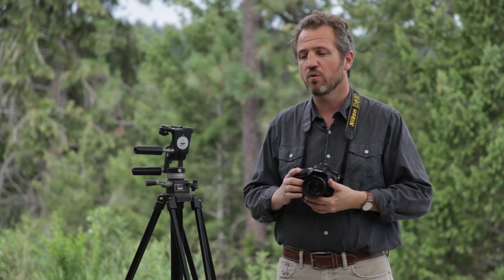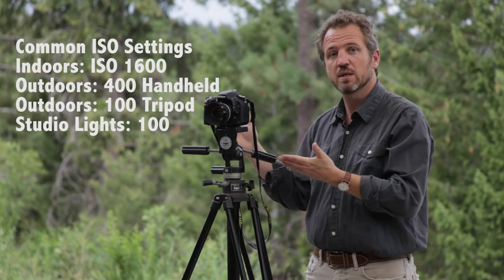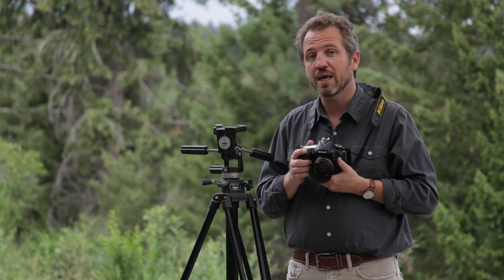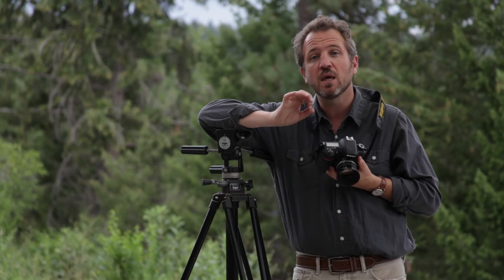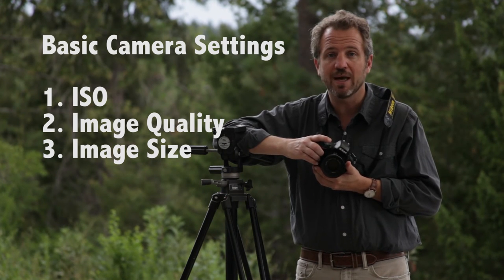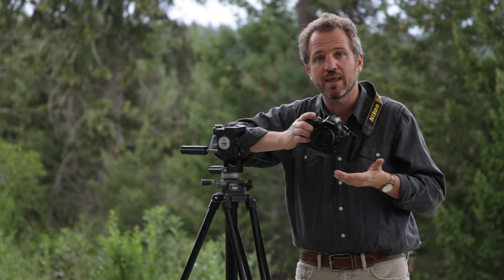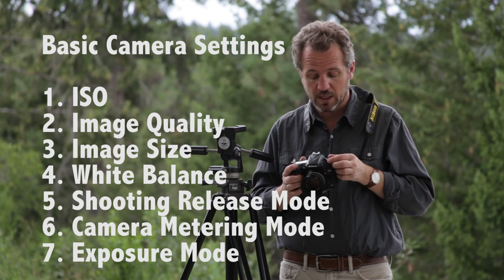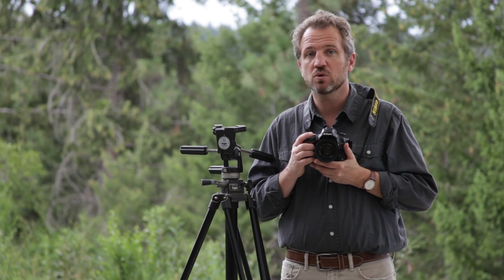Basic Camera Settings 101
This is a brief discussion about basic DSLR camera controls.